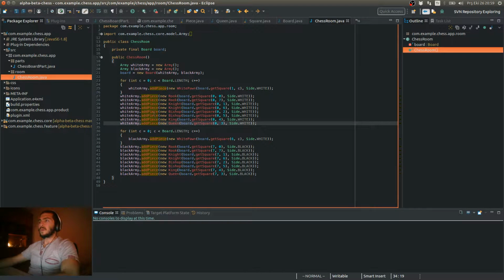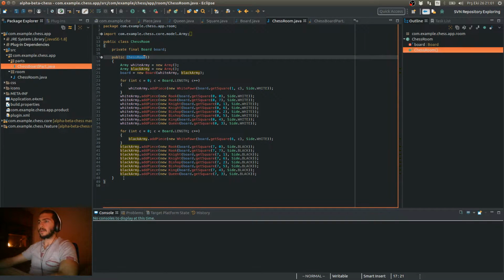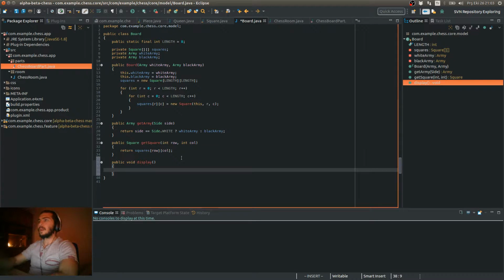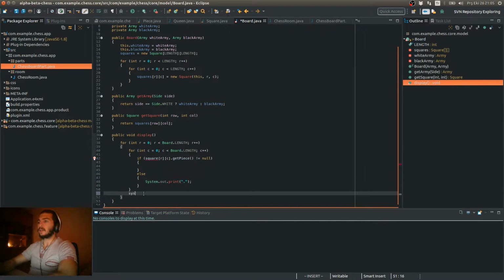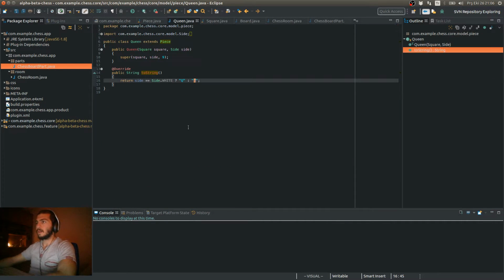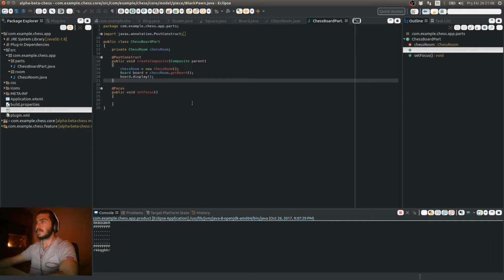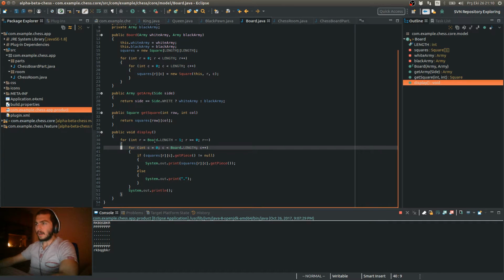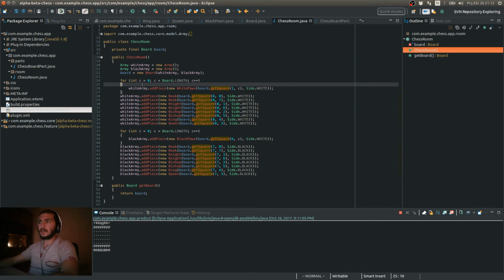Chess Game Development - 8 - Displaying Initial Board State